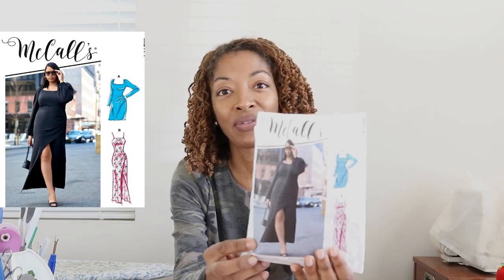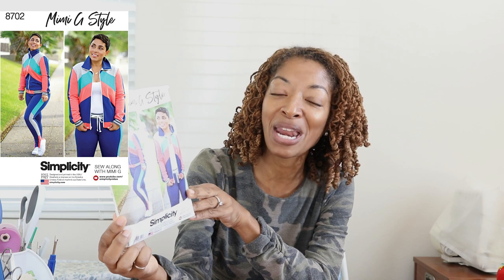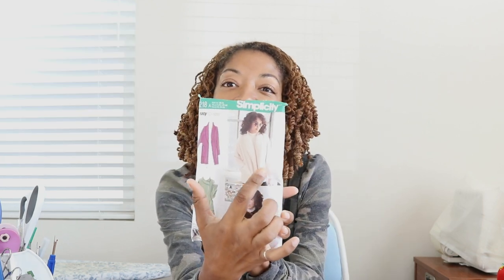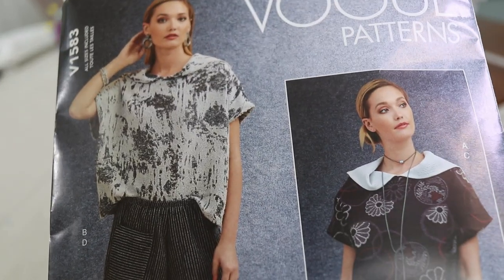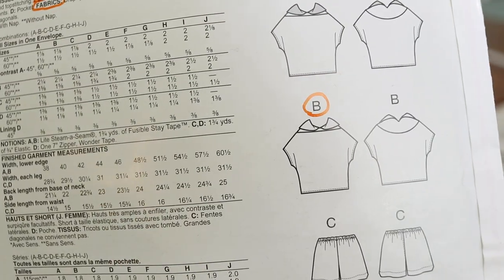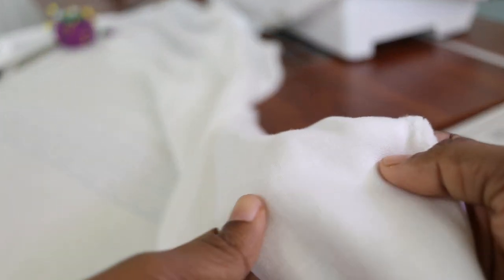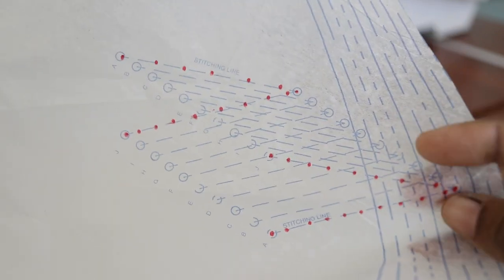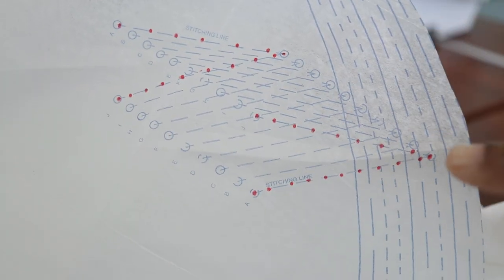I MADE VOGUE 1583 ➕ 5 RECENT SEWING PATTERN MAKES PREVIEW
I have a new sewing make to share, which is one of the  new fall Vogue sewing patterns, Vogue 1583.  I really love the fabric and how soft it is.  The fabric was purchased from Joann Fabrics.  I also share five sewing patterns that I used to make some garments that you will see on my channel over the next couple of weeks. The patterns that I used for the upcoming sewing makes are:
McCall's 7910
McCall's 8174
Simplicity 8218
Simplicity 9373
Simplicity 8702